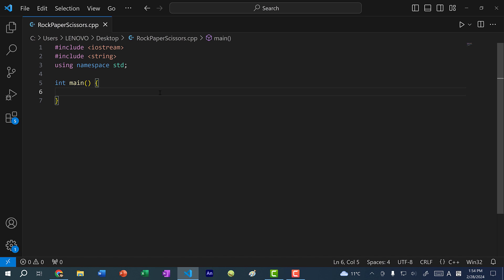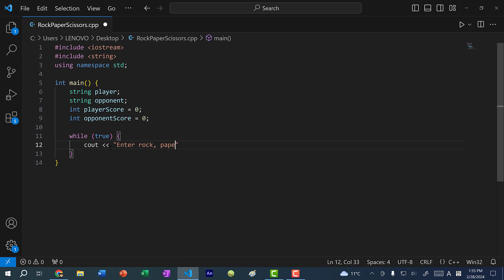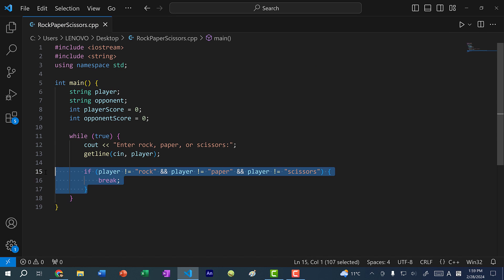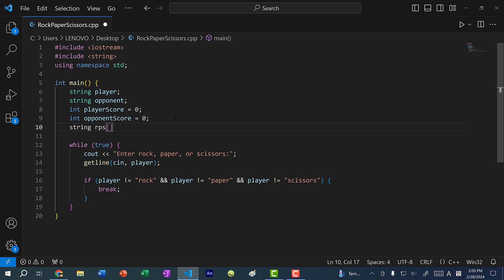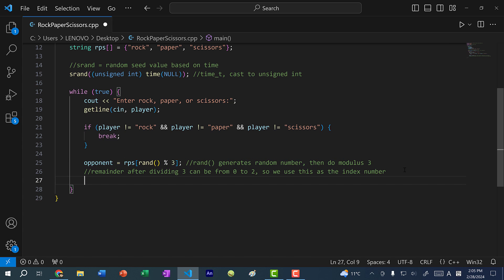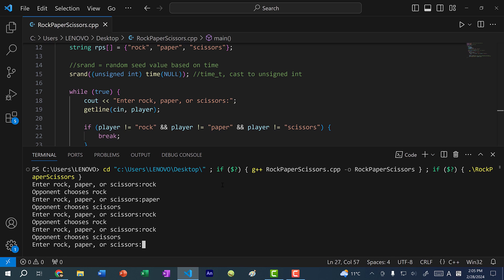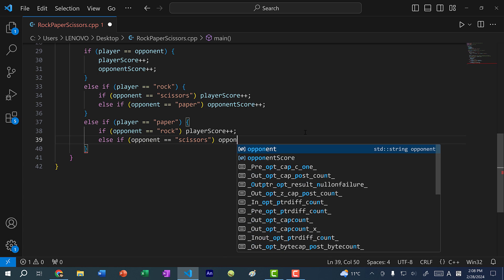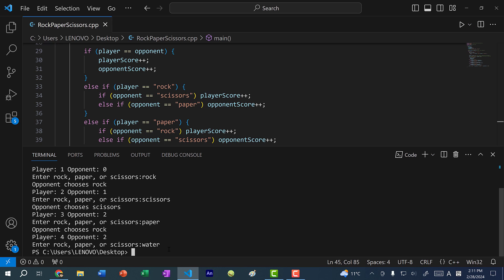Rock Paper Scissors Game in C++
C++ Rock Paper Scissors game. In this video you will practice your C++ skills by coding a game of rock paper scissors.